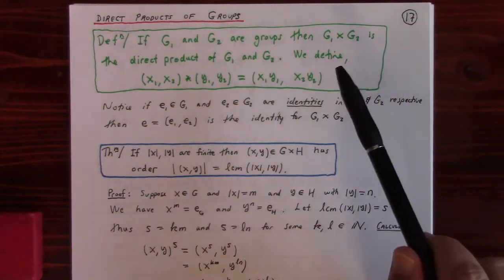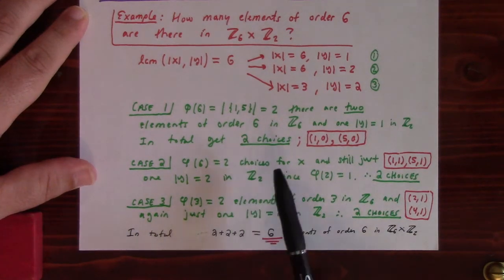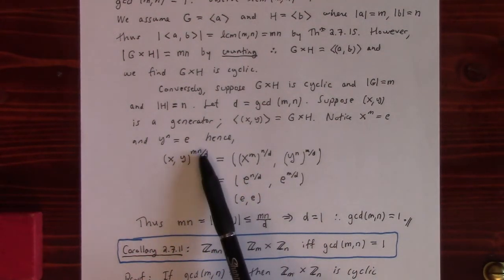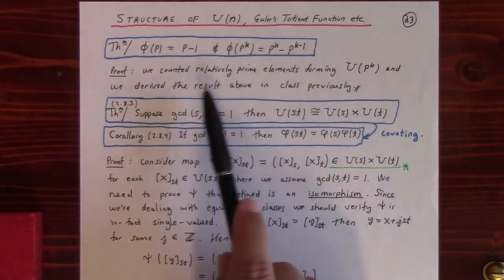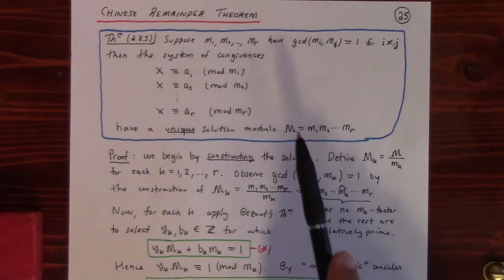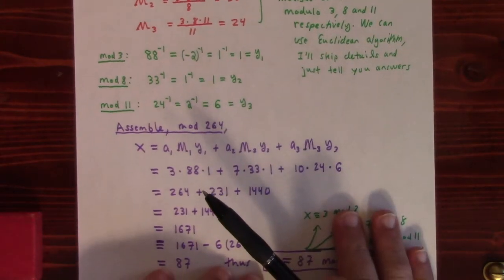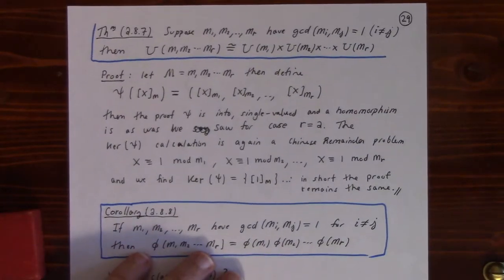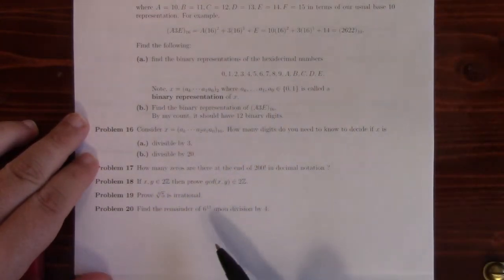Number Theory: structure of U(n) and story of cyclic groups, 9-18-21 part 2